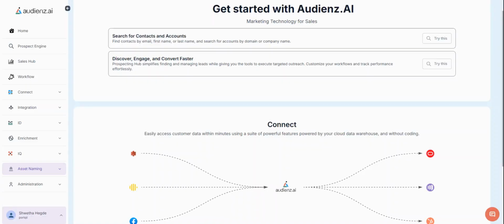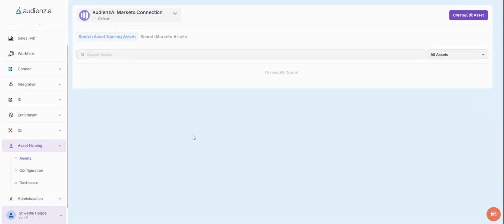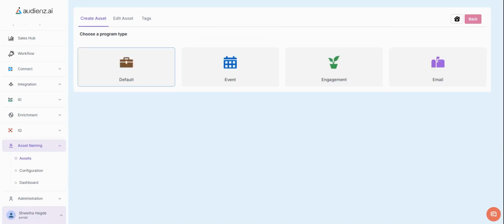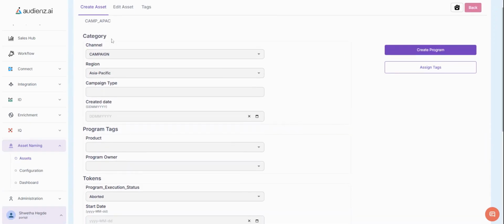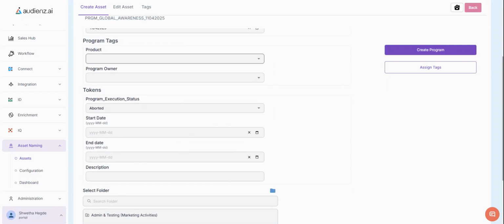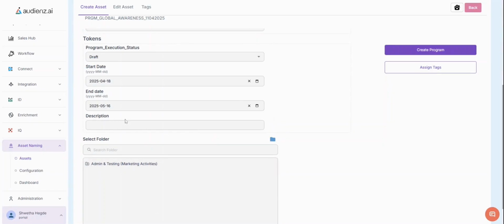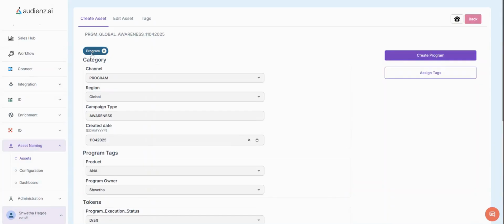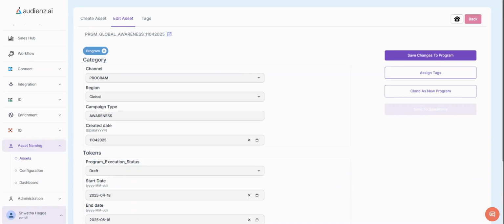New Asset Creation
Learn how to create marketing assets the right way using Asset Naming Assistant (ANA). This step-by-step tutorial demonstrates:

✅ Guided Asset Creation – From program type selection to Marketo workspace setup
✅ Enforced Naming Standards – How ANA automates compliance with org-wide rules
✅ Smart Tagging & Tokenization – Leverage pre-configured tags and dynamic fields
✅ Seamless Marketo Integration – Direct folder placement and instant editing